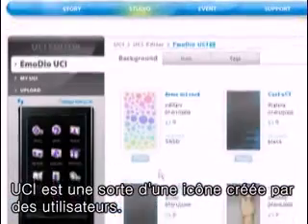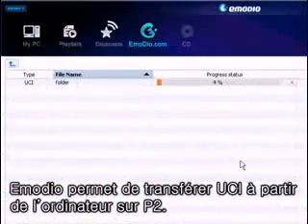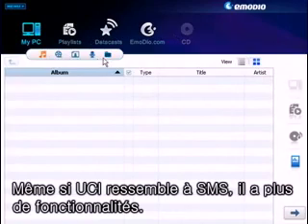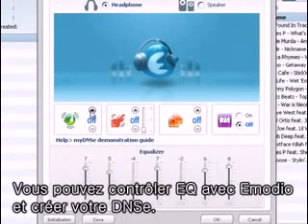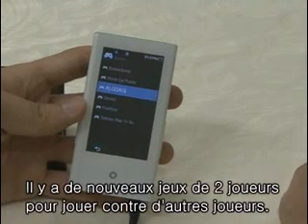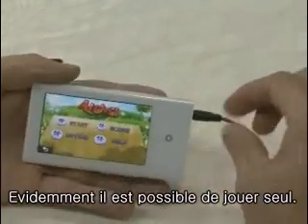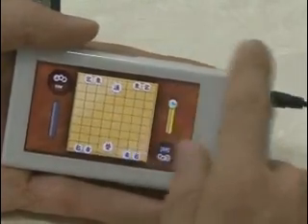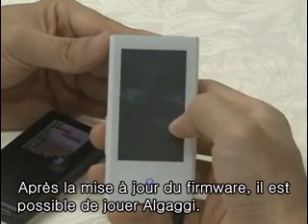La 4ème mise à jour du firmware pour P2 est présentée doucement.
Dans ce firmware, il y a 2 nouveaux jeux Bluetooth, un plan du métro de 24 grande villes du monde et une fonction de lenregistrement vocal.